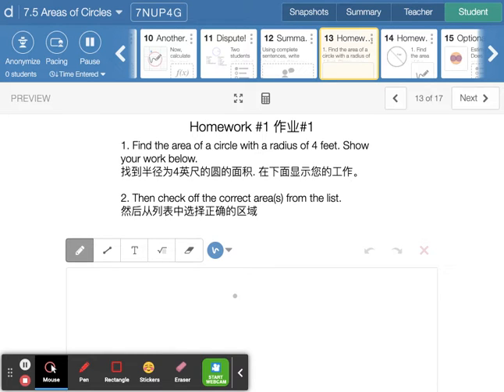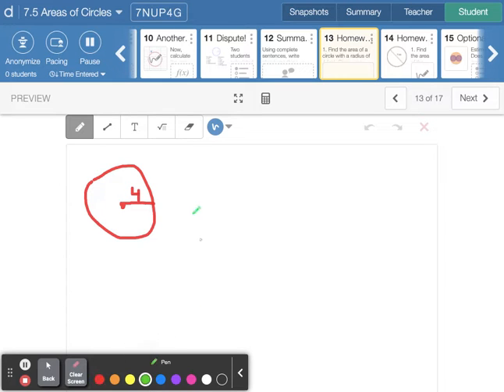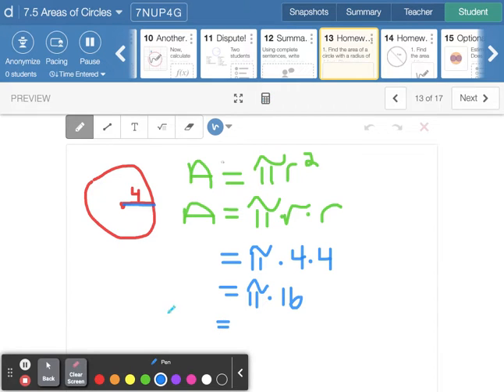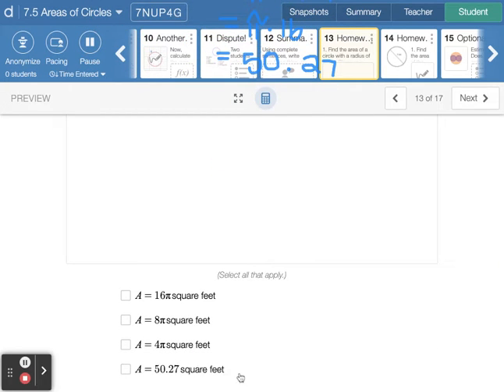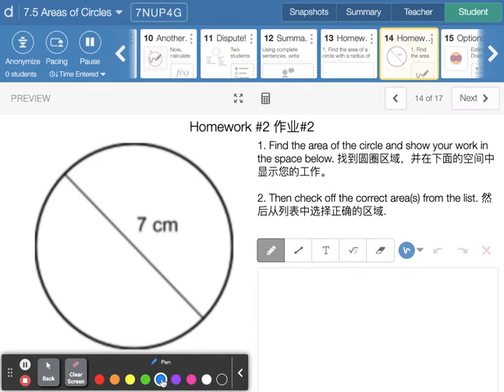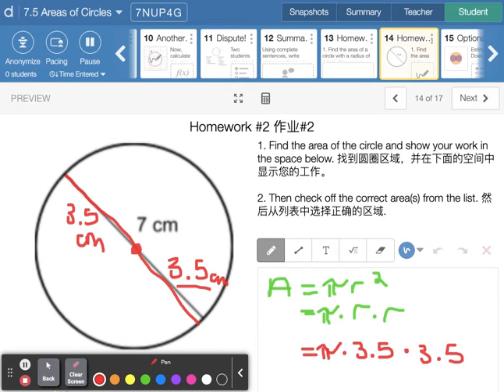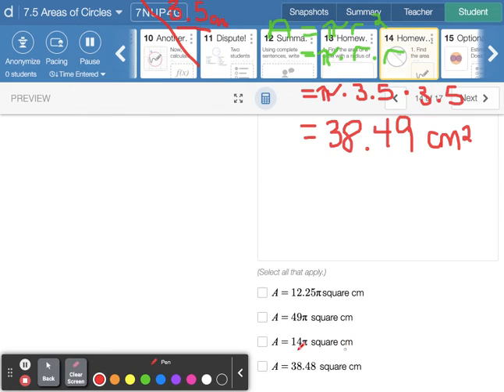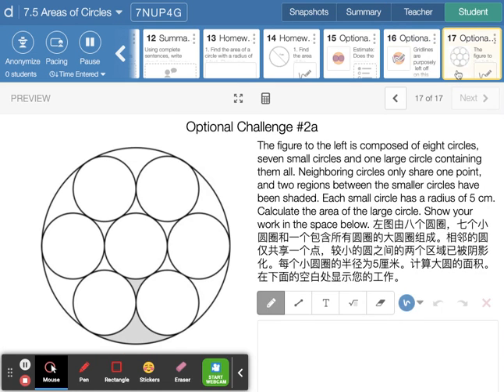7.5 Areas of Circles • Teacher Dashboard